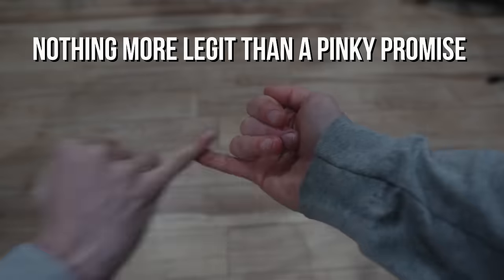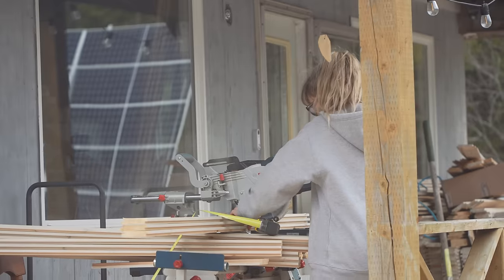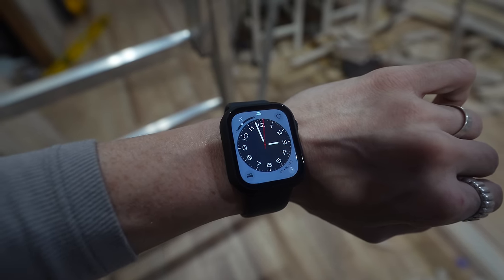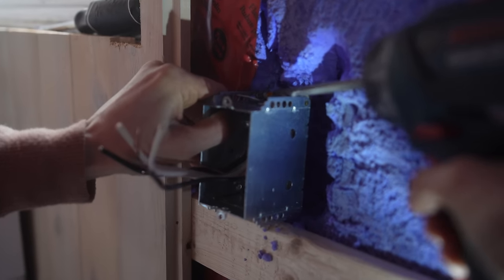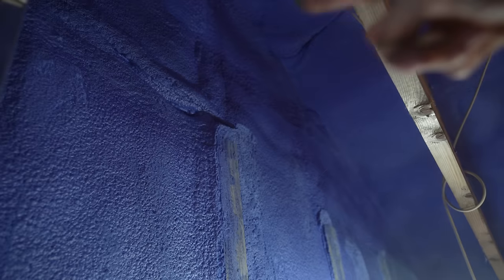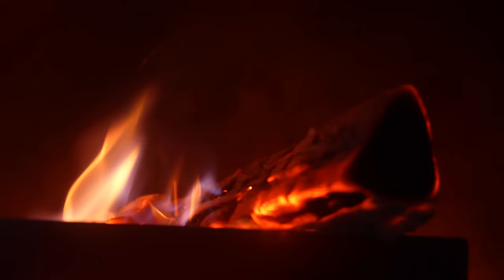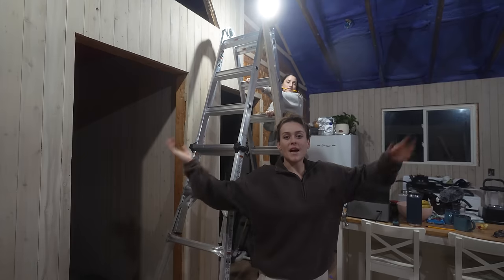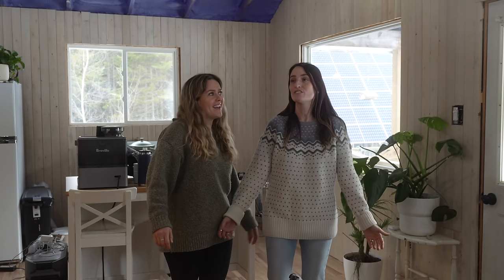CABIN BUILD: Starting The Interior!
Ever put something off so long that you finally decide to get it done, and then turn it into a 50 hour challenge?! For most people it's laundry, taxes, or even cleaning the garage. For us, it's transforming the inside of our cabin!! So we decided to prove once and for all: We Can Go All Night! I can't believe how much work this was, but we took a page from The Rock Dwayne Johnson's wake up schedule (3:30 am, an hour where I don't think humans were meant to be awake during), and decided to plow through and put up an entirely new wall. Goodbye purple & plaster, hello brightness and sunshine! We feel so much happier in the newly redone room, and it felt amazing to take an ice cold dip in the frozen lake to celebrate. Plus we got an unexpected snow day?! Heaven!! What do you think of the job we did? How should we decorate? Welcome to Cabin Life Season 3!

✉ MAIL ✉
Crystal Drinkwalter
Post Office Box 364
Bridgewater PO Main
Nova Scotia B4V2W9
Canada

3+ Years of Van life with 2 dogs